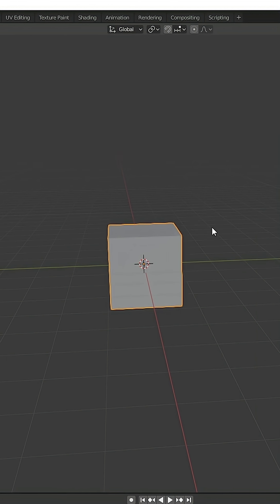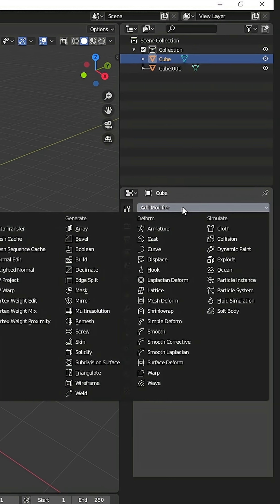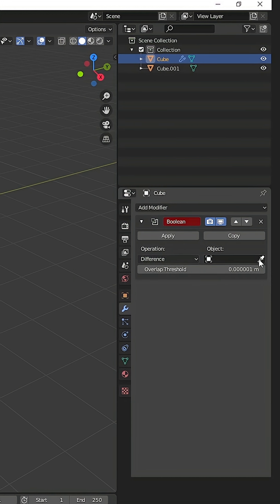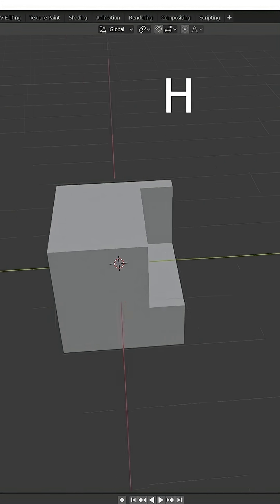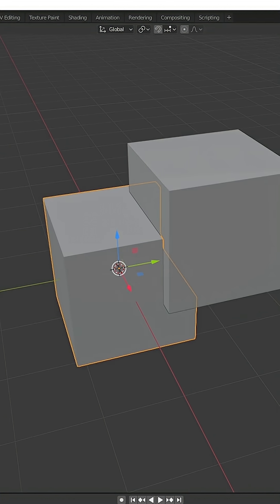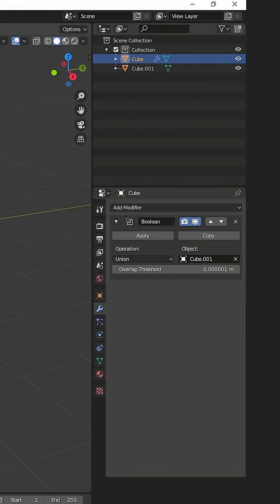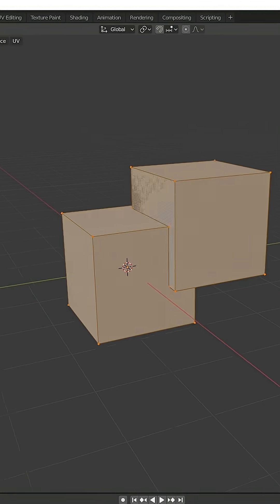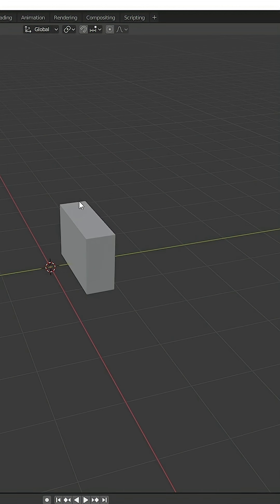Boolean on Blender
In this Blender tutorial I will show you how to use the Boolean modifier.